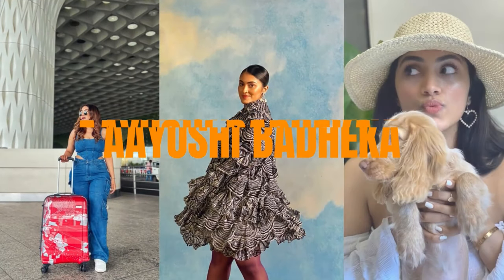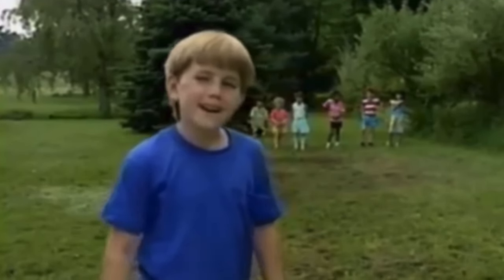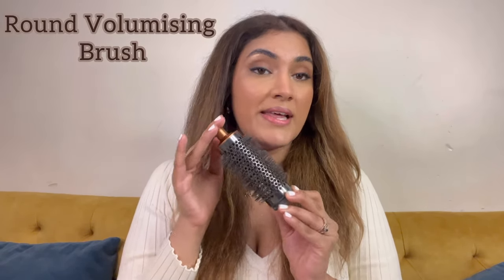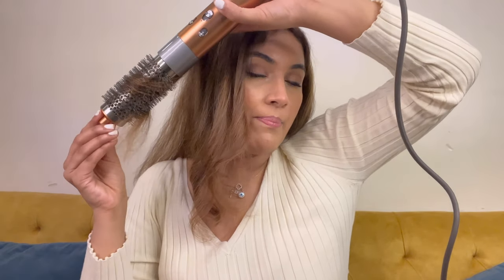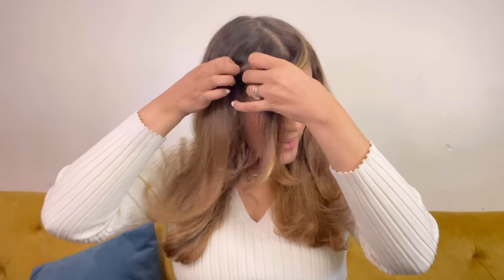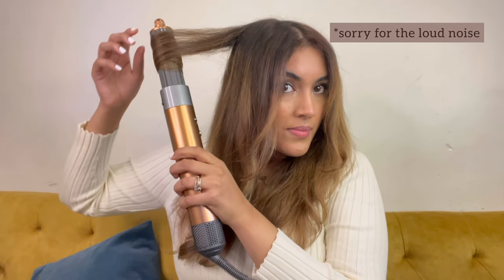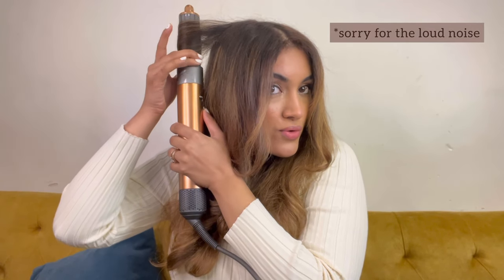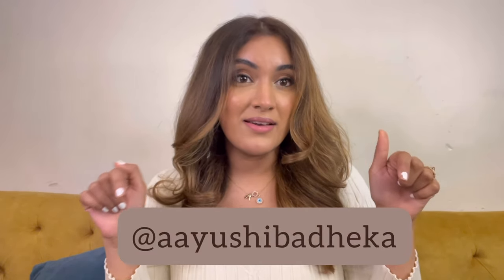DO YOU NEED THE NEW DYSON AIRWRAP MULTISTYLER? / Is it even worth 45,000₹?/ Non-Sponsored review 🤍